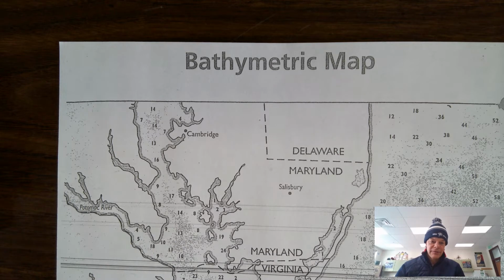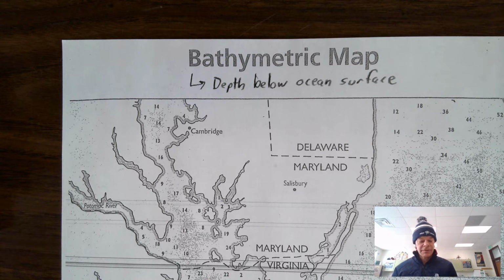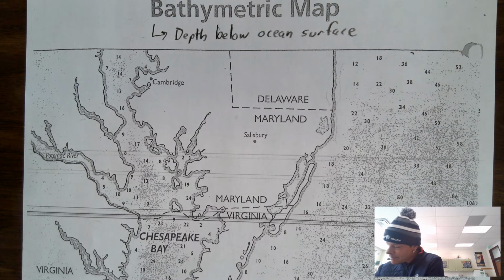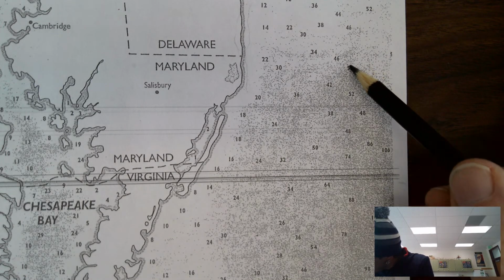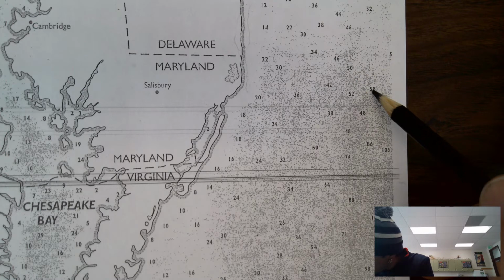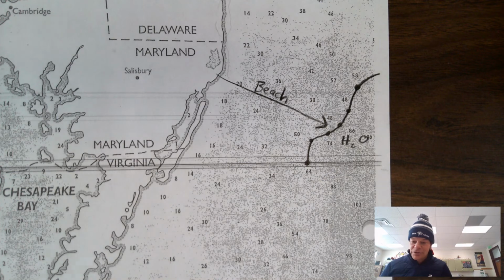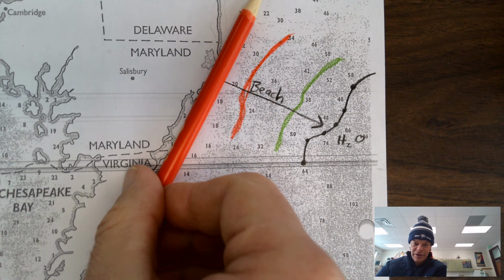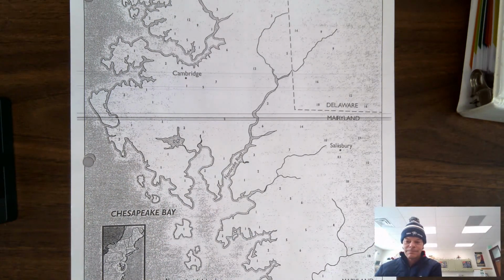Bathymetric Map Explanation